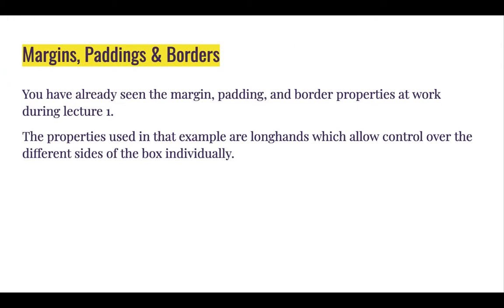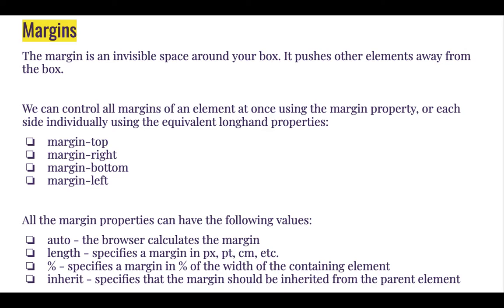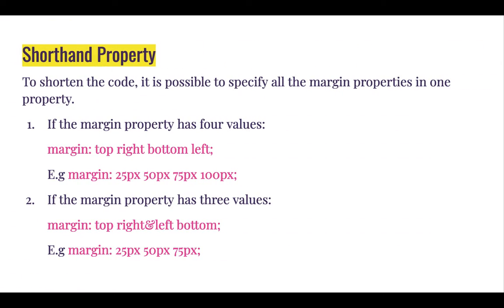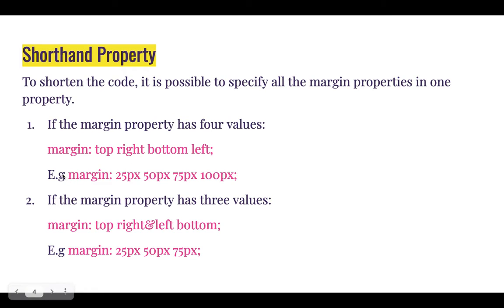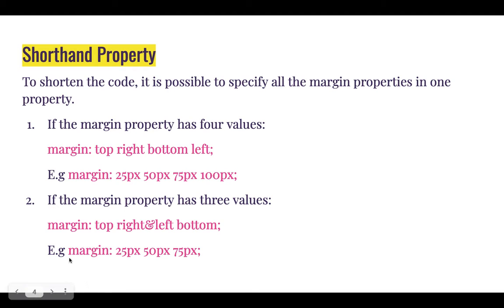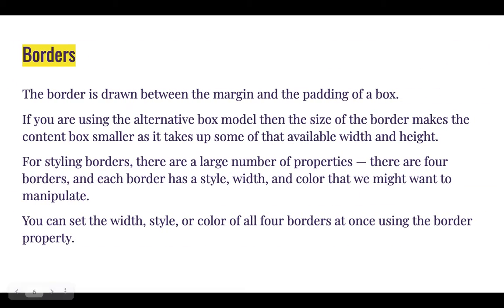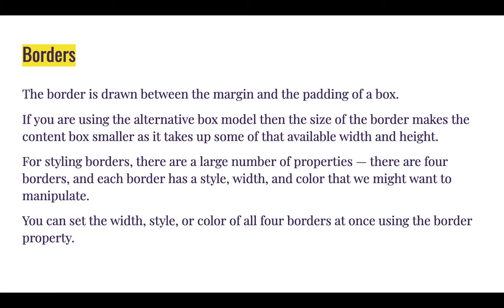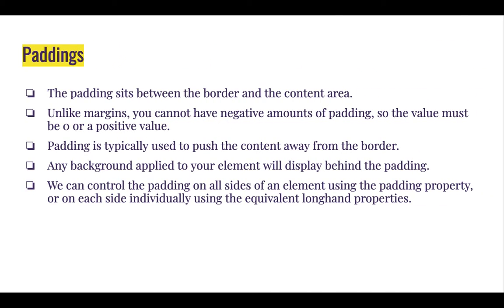Margins, Paddings & Borders | Web Development